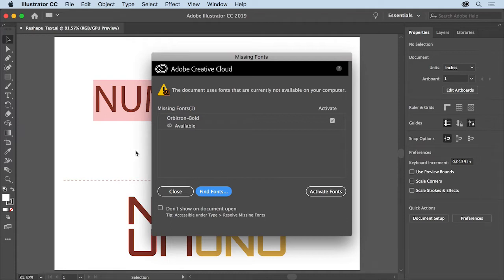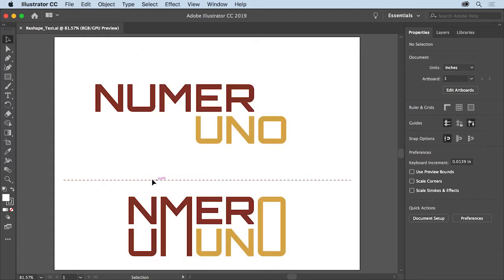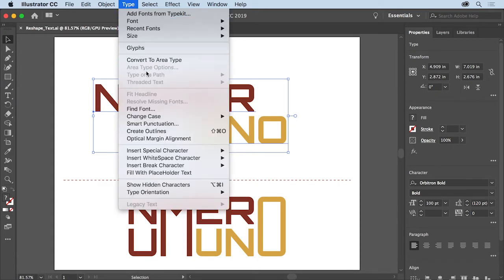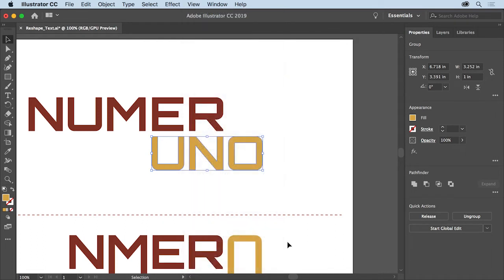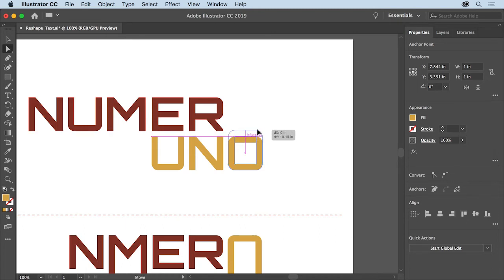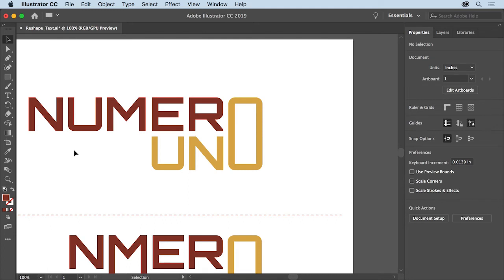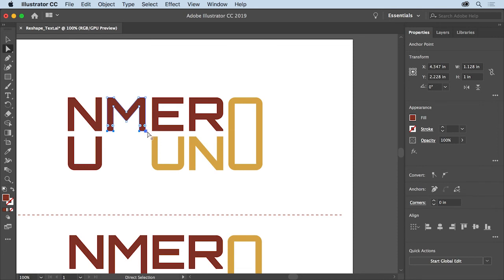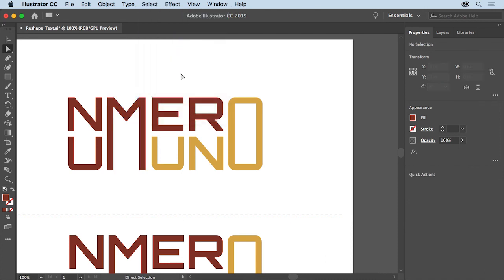23 | Re-shape text | Adobe Illustrator tutorials 2021 | Illustrator Basics | Getall #23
Sample files to practice  19, 20, 21, 22, 23 with (ZIP, 6.7 MB)

What you learned: Re-shape text

Select the Selection tool and click to select a text object.
Choose Type - Create Outlines to convert the text to editable paths.
Click the Ungroup button in the Properties panel to be able to move the letters independently.
With the Selection tool, drag each letter separately.
Select the Direct Selection tool and drag across part of a letter to select anchor points.
Drag one of the selected anchor points to move all selected anchor points and re-shape a letter.